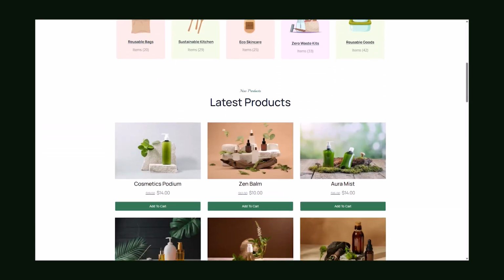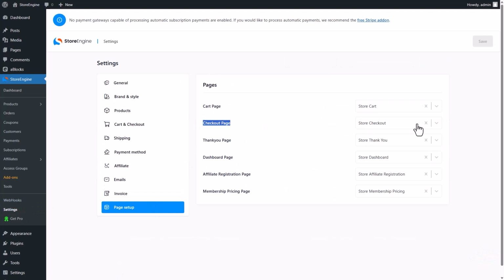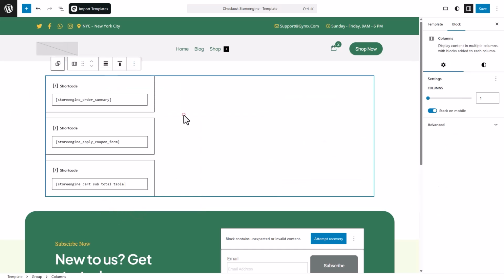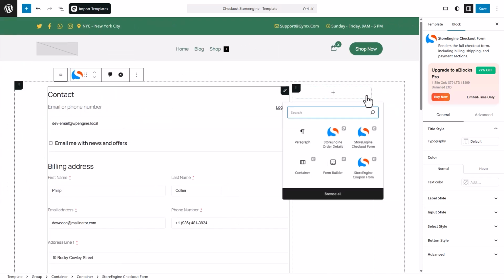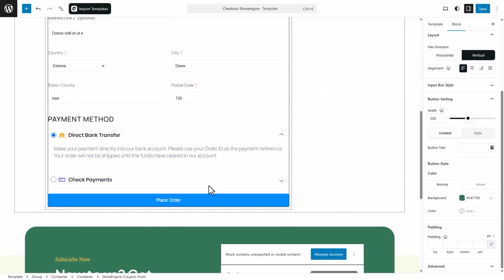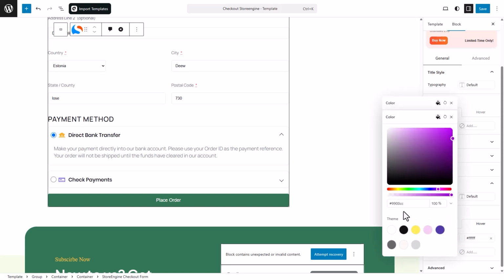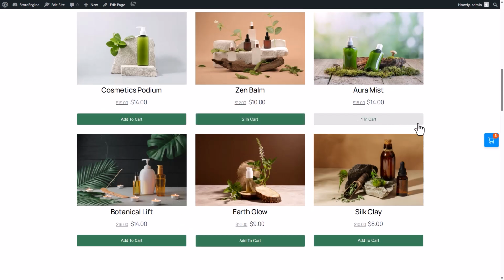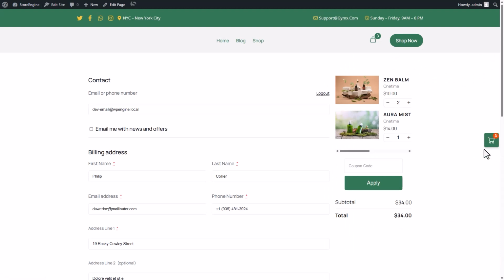How to Customize Your eCommerce Checkout Page in Gutenberg using aBlocks and StoreEngine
Building a smooth checkout page is important if you want better sales. In this video, you’ll learn how to redesign your entire checkout page using aBlocks and StoreEngine inside the Gutenberg editor. Everything is simple, fast, and fully in your control.

This tutorial is helpful for anyone who wants a clean and flexible checkout page without coding:
✅ How to access and edit the Checkout template
✅ Remove default shortcodes safely
✅ Add StoreEngine checkout blocks
✅ Structure your layout with aBlocks Container
✅ Update button styles and colors
✅ Adjust typography for a better look

 Who will benefit:
✔️ Build a checkout page that matches your brand
✔️ Improve the buying experience using simple tools
✔️ Control colors, layout, and spacing in a few clicks
✔️ Keep the page fast inside Gutenberg
✔️ Make your store look clean and more professional

You now have full control to design a smooth, clear, and sales-friendly checkout page using aBlocks and StoreEngine.
Keep building and stay updated with our next lessons!